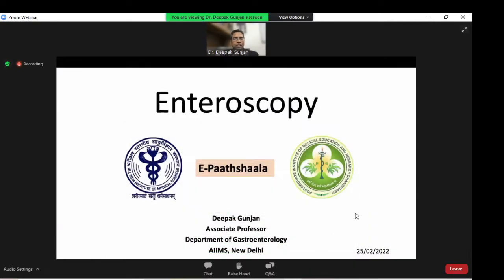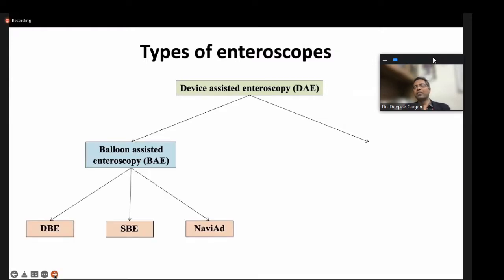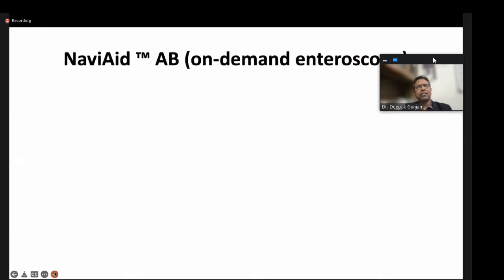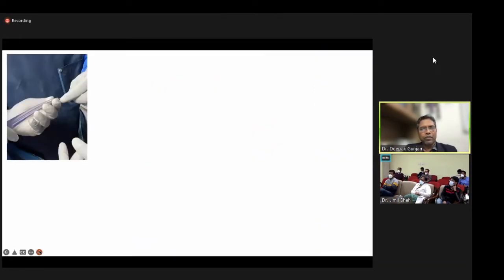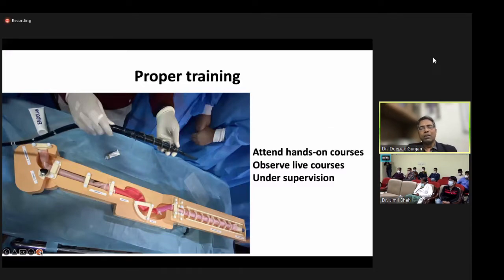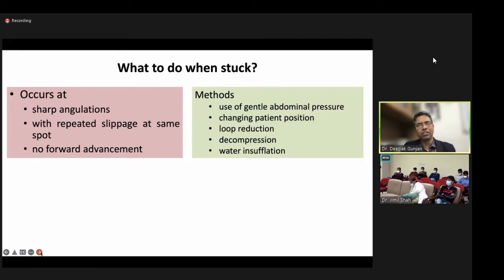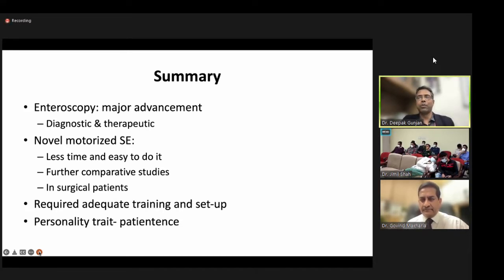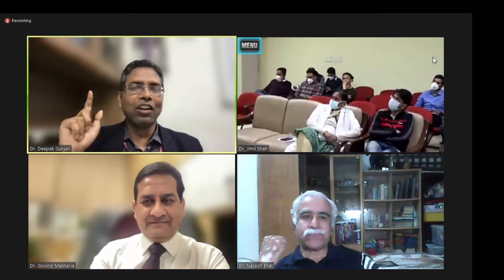Endoscopy lectures Enteroscopy & Polypectomy